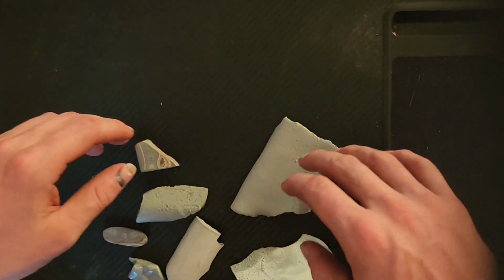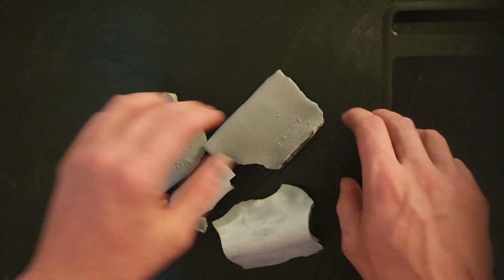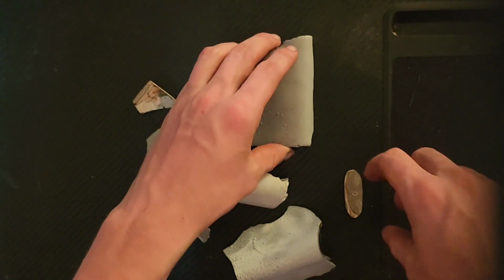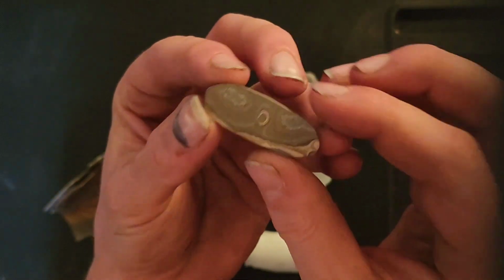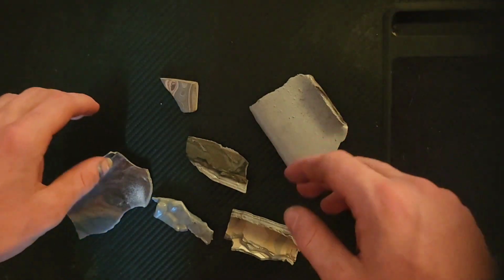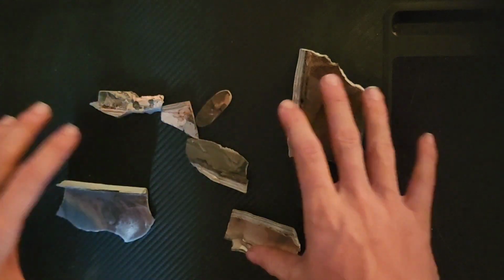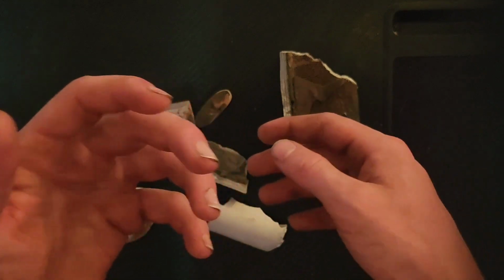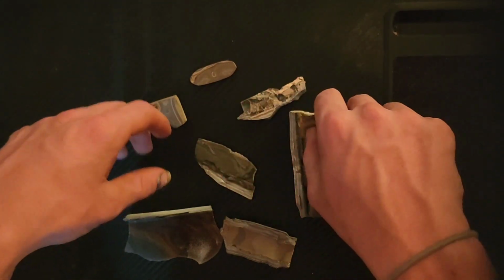fordite is neat stuff